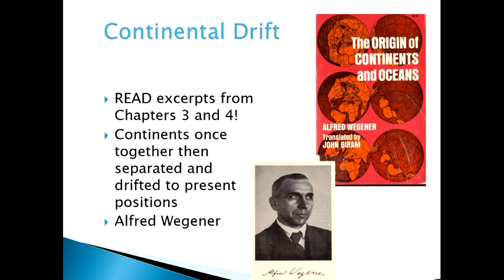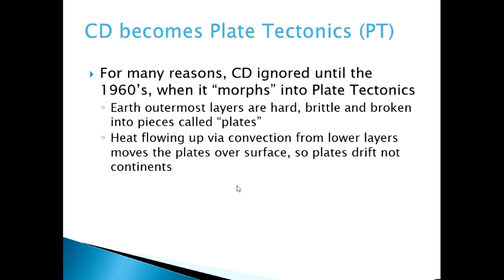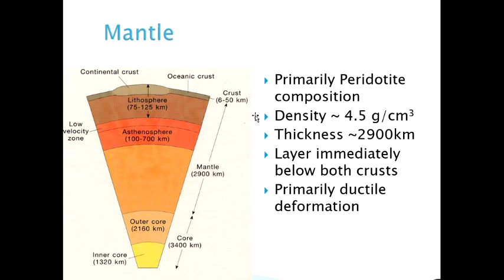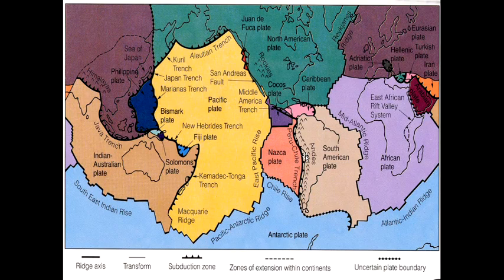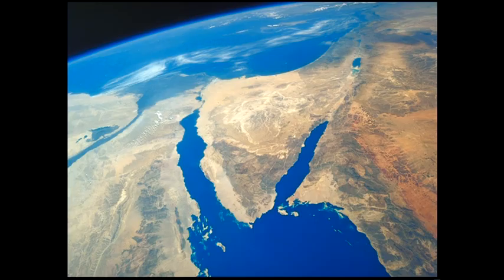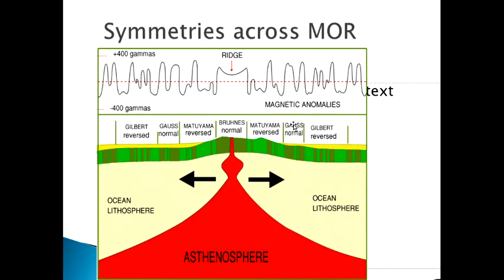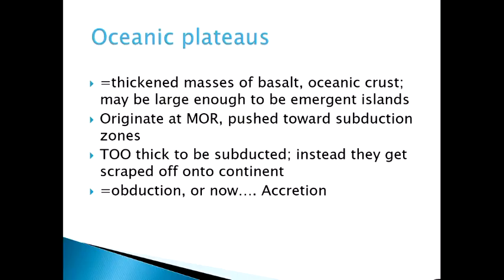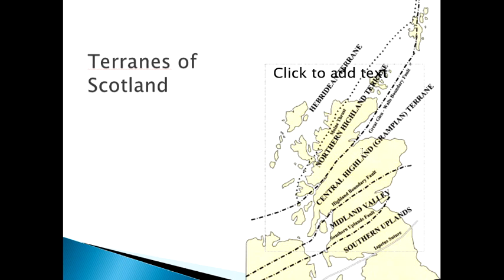300 Plate Tectonics NARRATED